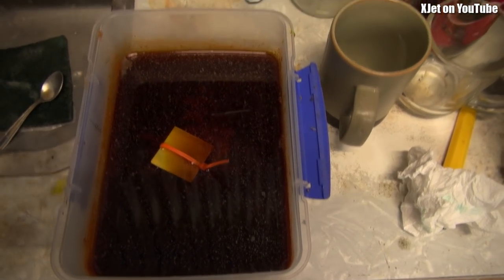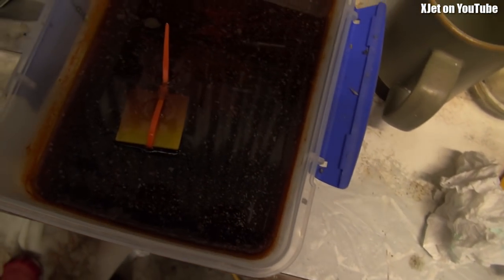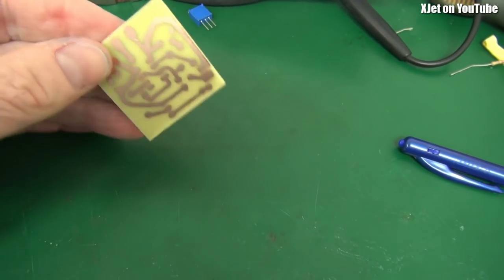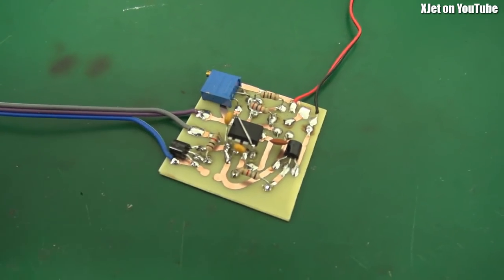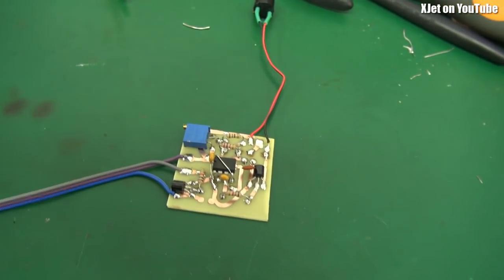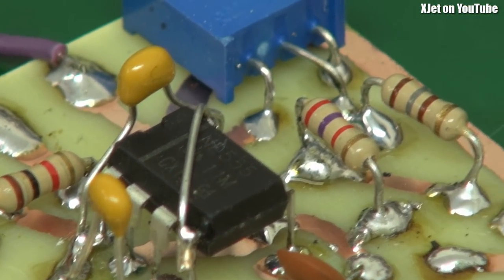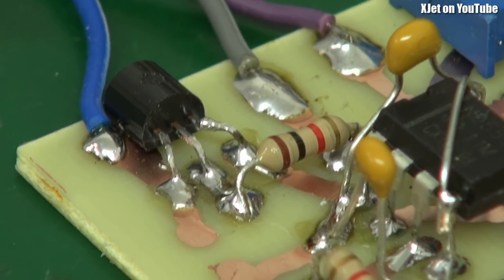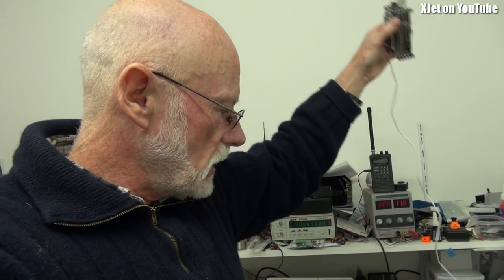Old-school electronic quick-build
Excuse the shaky hand-held footage and crappy sound but I thought I'd show you what I built today to go with the ADSB Alarm unit.   The benefit of this type of quick-build is just that -- it's super-quick.  This board took me about 30 minutes from start to finish which is much quicker than waiting for a PCB design to be shipped from China :-)